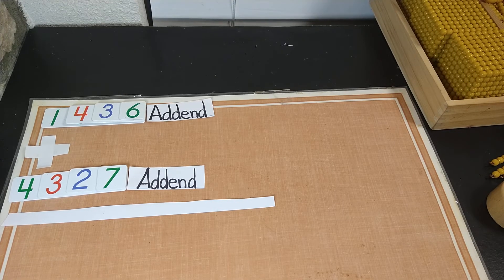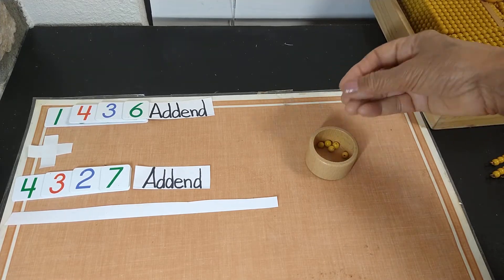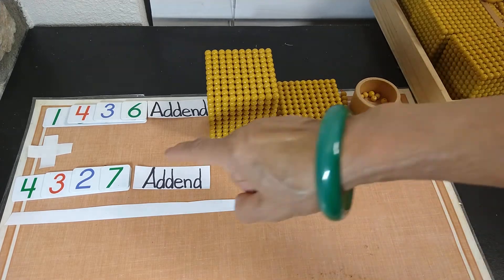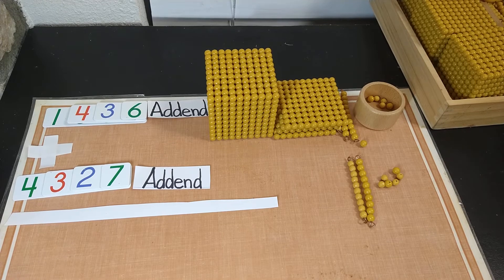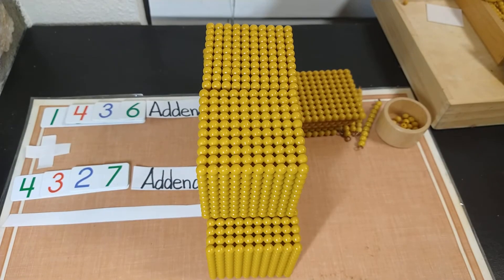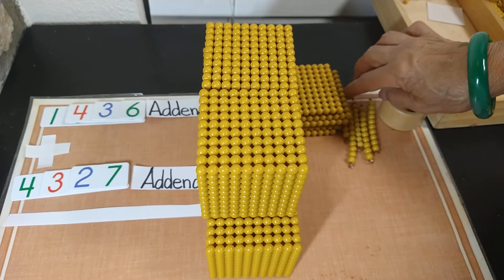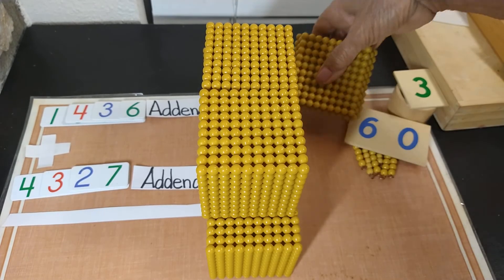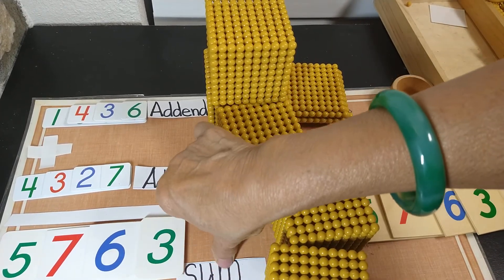Learn how to use the Montessori Golden beads for Addition